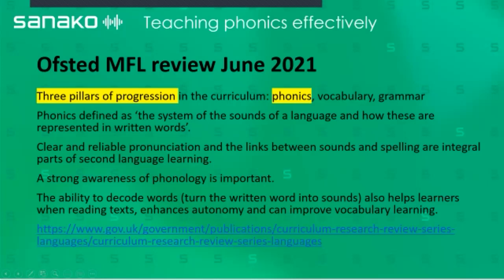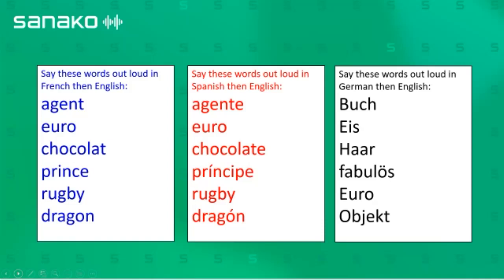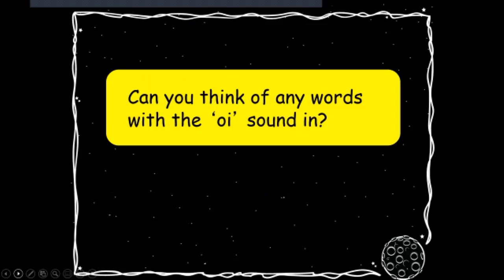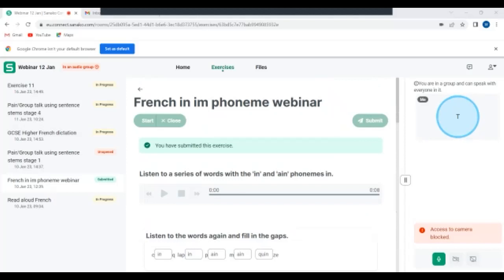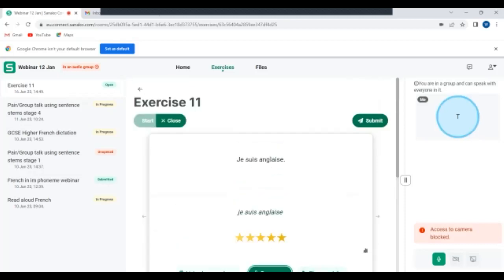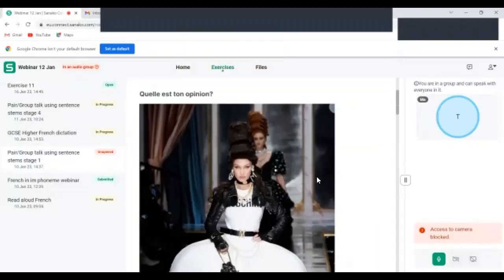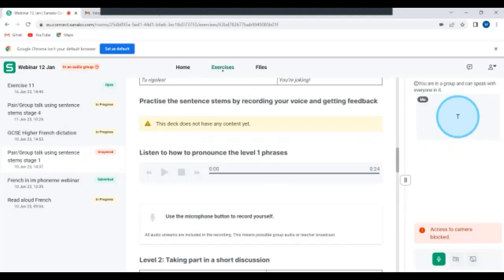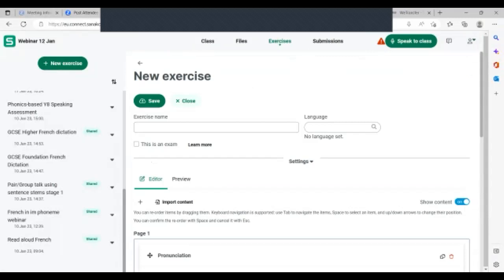Training students to speak spontaneously, read aloud and transcribe